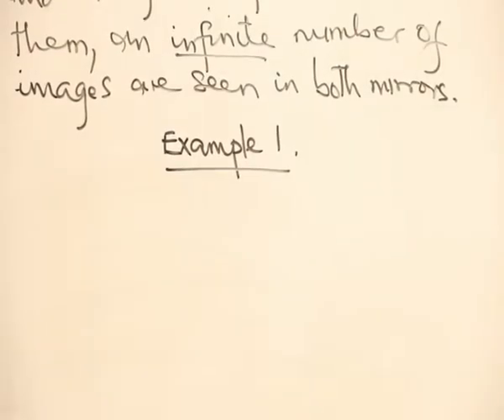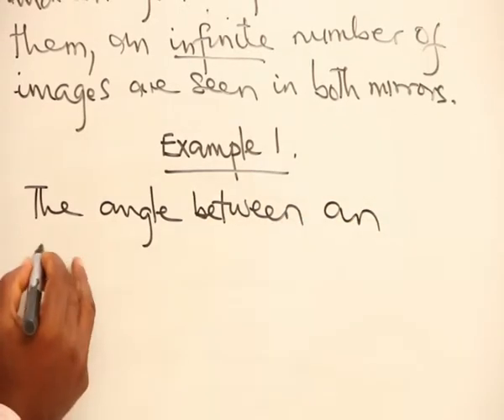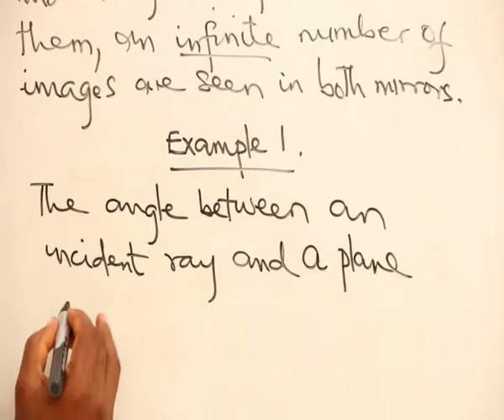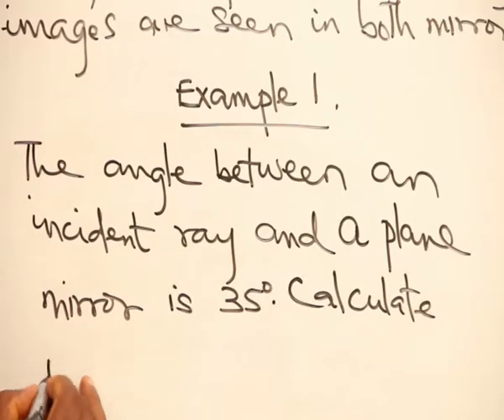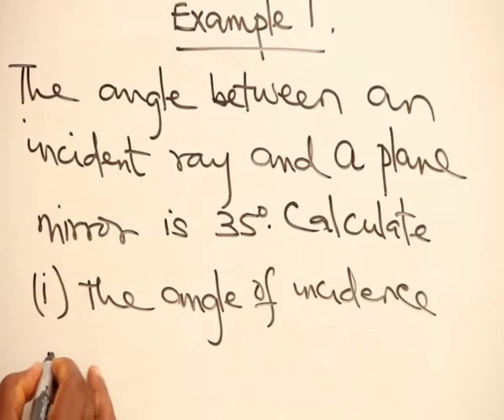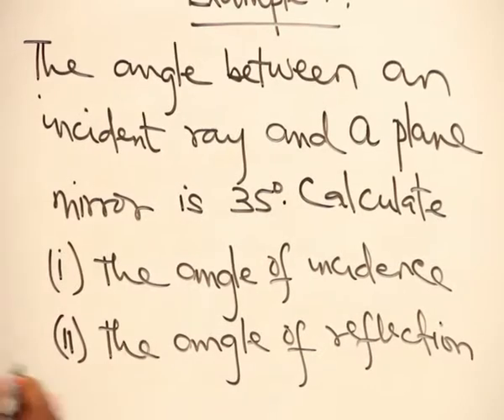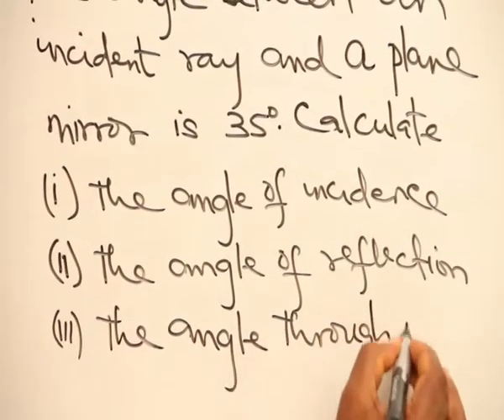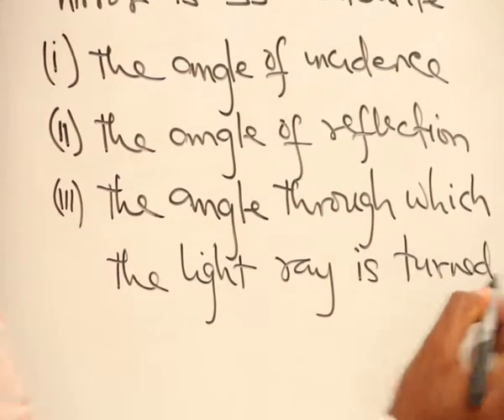REFLECTION OF LIGHT RAYS PART 11